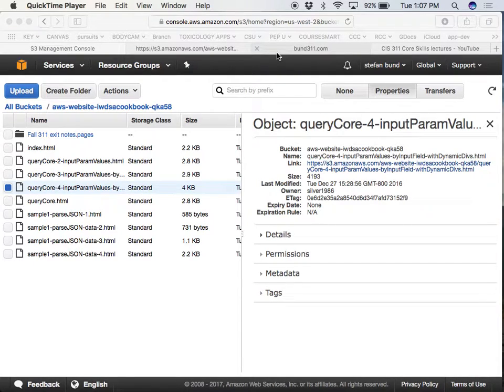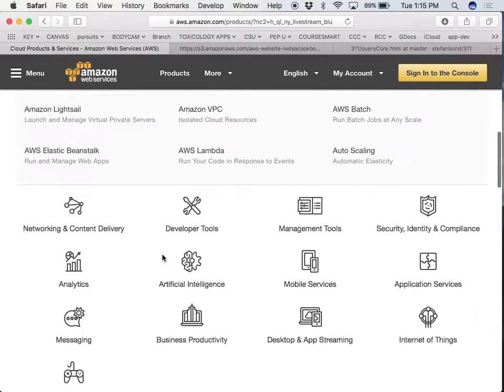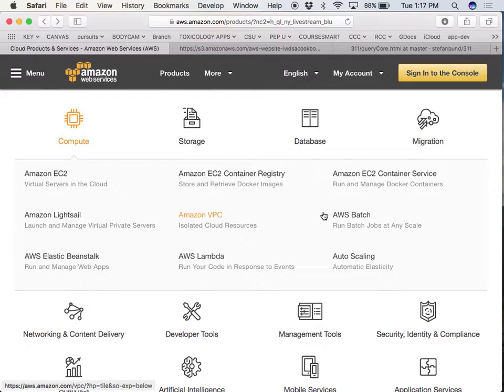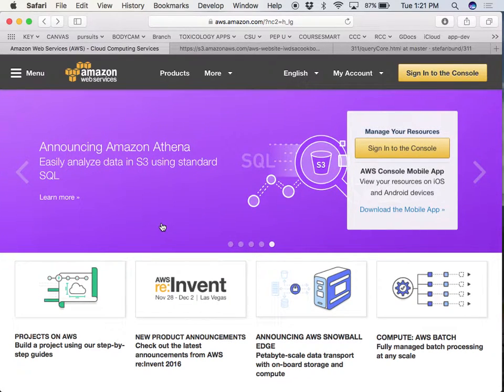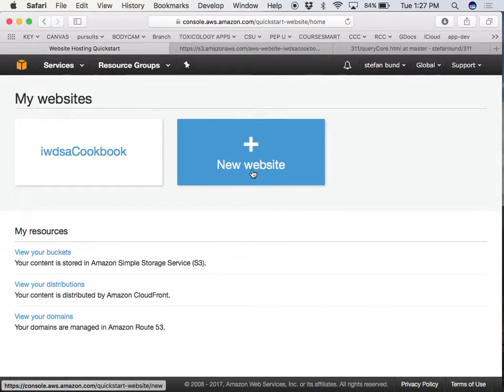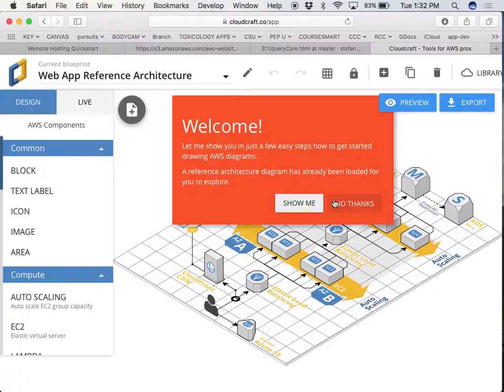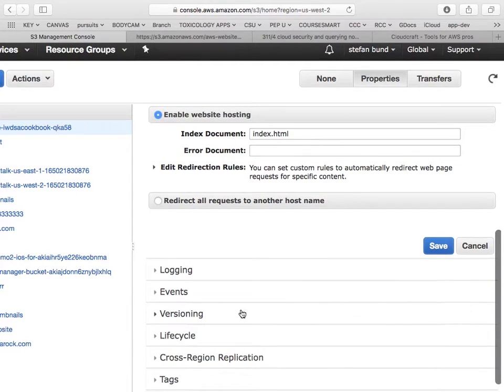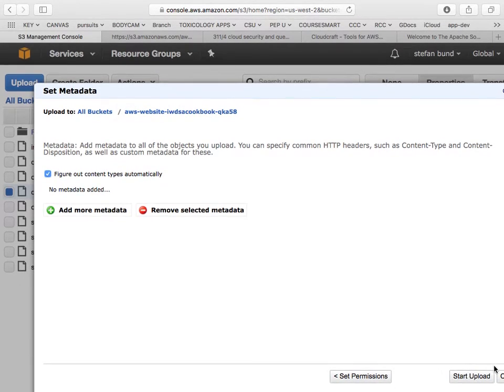unit 4, part 1: get yourself a cloud, introducing S3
Your introduction to AWS, how to get started, and how to get your first website online, via S3.